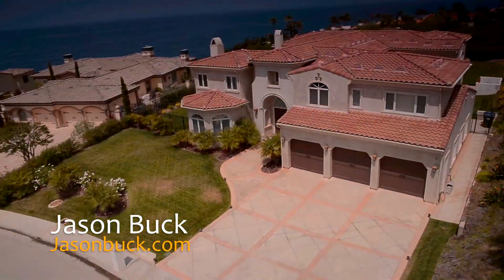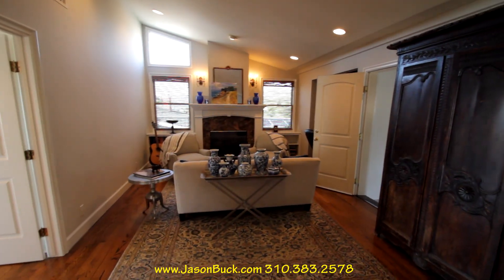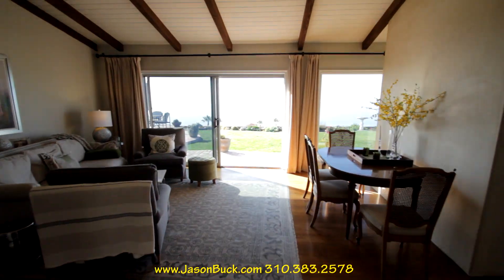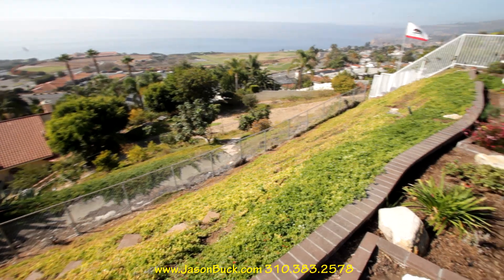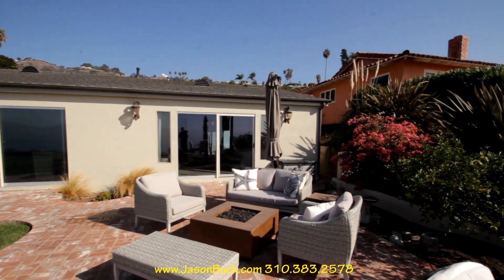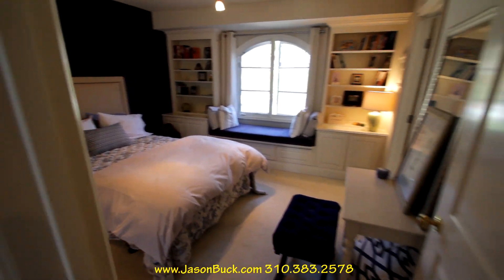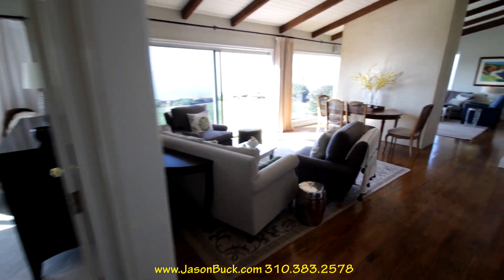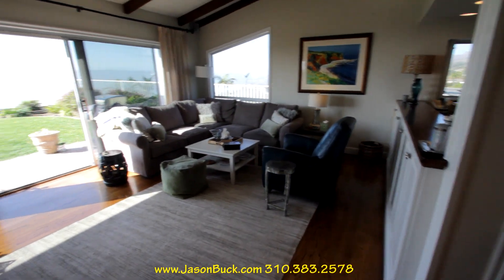Beautiful Panoramic Ocean & Golf View Home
Imagine gazing out across the green hills of a golf course to the majestic blue ocean waters and seeing Catalina Island perfectly in your view. That is the view of 32427 Sea Raven Drive in Rancho Palos Verdes. A 3 bedroom 2.5 bath home with a good size 2,560 feet of living space on a 11,014 lot. There are vaulted ceilings with surround sound speakers and very nice finishes. I especially like the open floorplan of the kitchen how it looks through the family room out towards the view.  The Master bedroom is on the view side, and there are two other good sized rooms with a bath in the middle, yes, a jack and jill bath.  The condition is very high end with smooth exterior stucco, baseboards, and high quality finishes. Its been pretty busy showing schedule and with this view I expect the property to sell quickly. Please let me know if you would like more information.